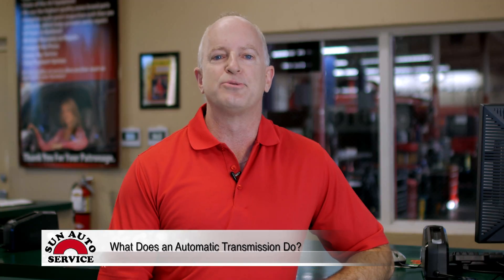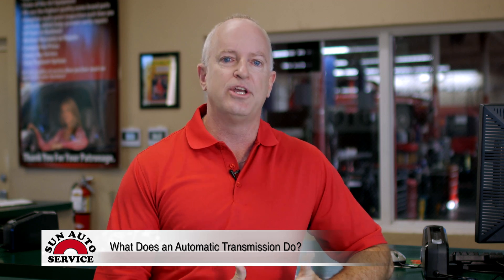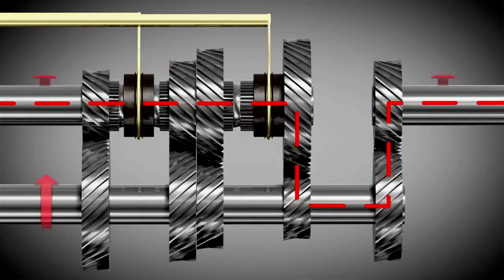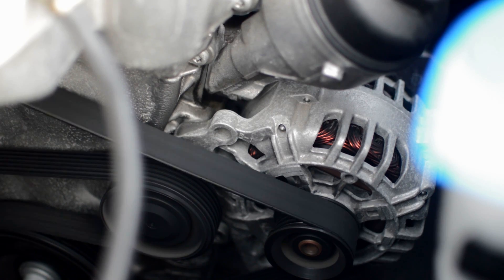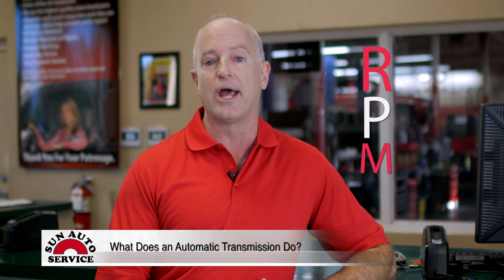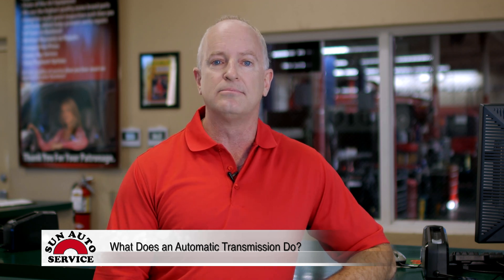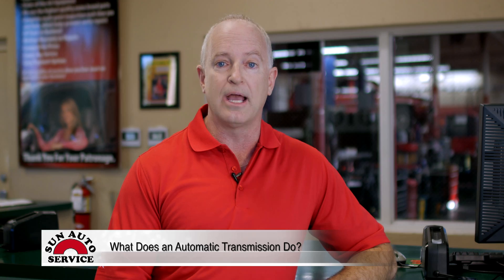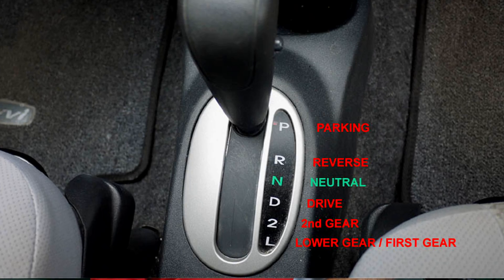What Does The Transmission Do In Your Car?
It’s important for you to ask yourself “how does an automatic transmission work?” simply because the majority of vehicles have automatic transmissions. Rather than utilizing a clutch, an automatic transmission uses a torque converter. This is a fluid coupling which utilizes a separate pump and turbine spinning in opposite directions within the converter itself, allowing the engine to spin independently of the transmission.

To learn more from your transmission experts at Sun Auto Service please visit us